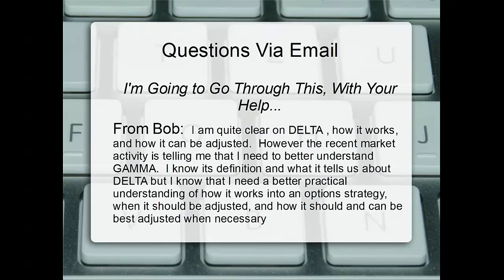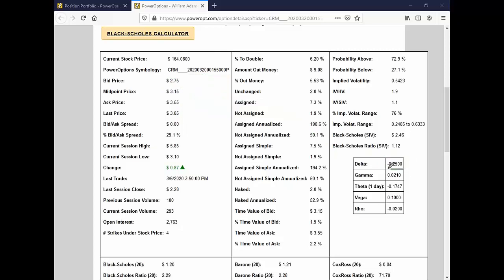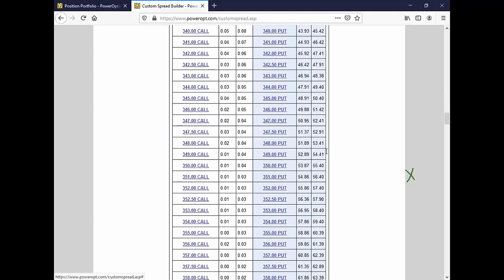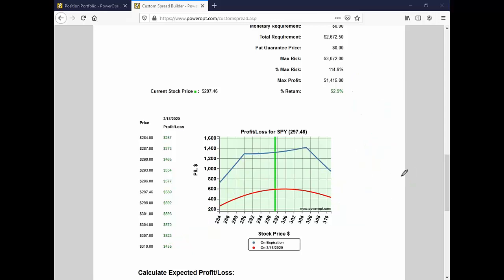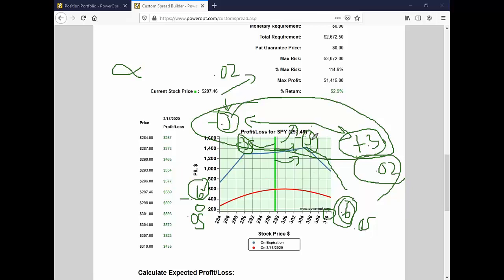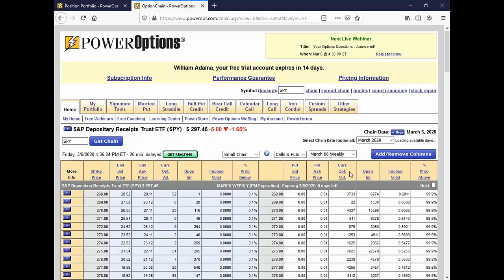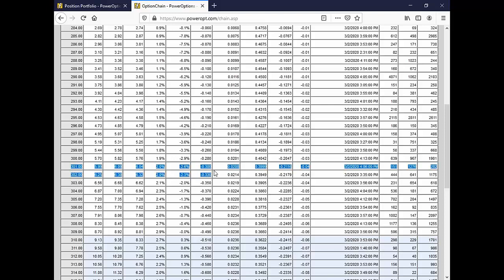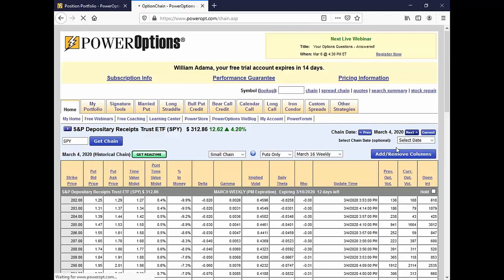A Look at Gamma - and using it for adjustments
In this segment we go down the Rabbit Hole, so to speak, to answer Bob's Question:  "I need a better understanding of Gamma for these markets, when it should be adjusted and how it should be adjusted."

Though not our strong suit, we go through the definition of Gamma, some examples, and the risks of using a criteria such as this that can lead to over trading in turbulent markets.